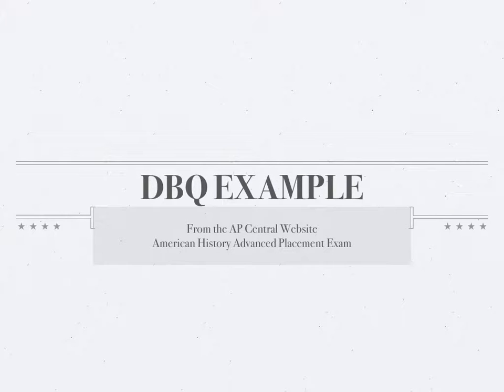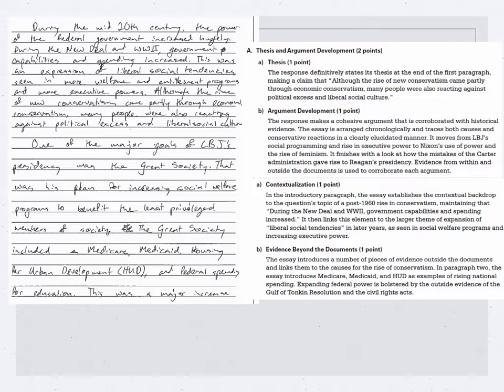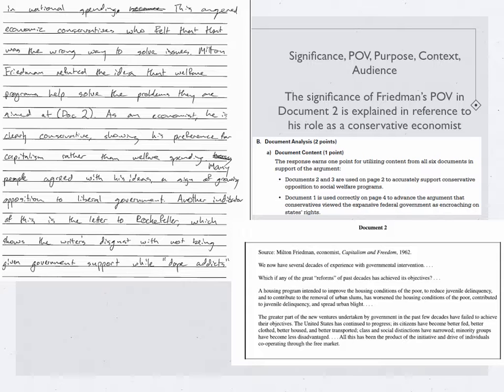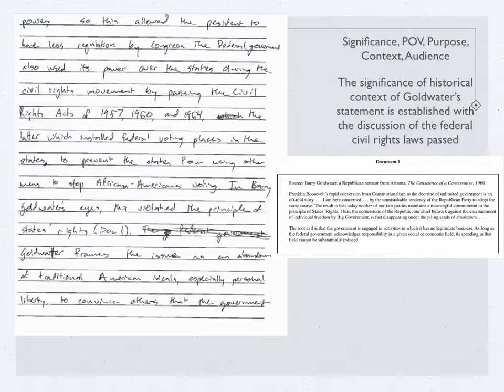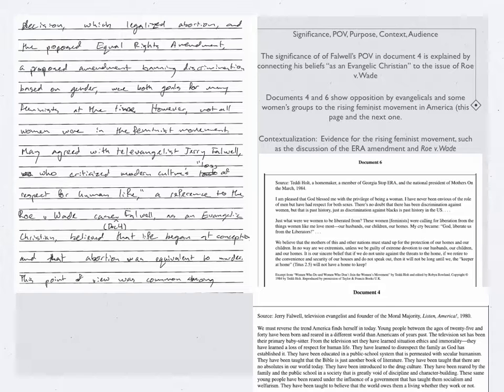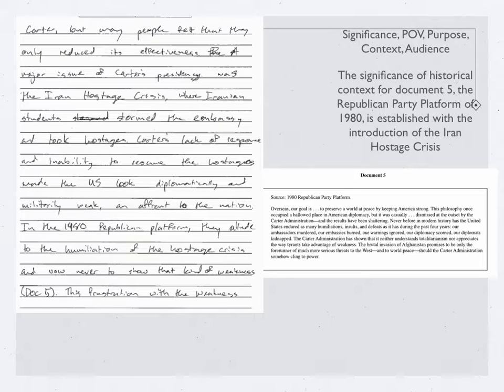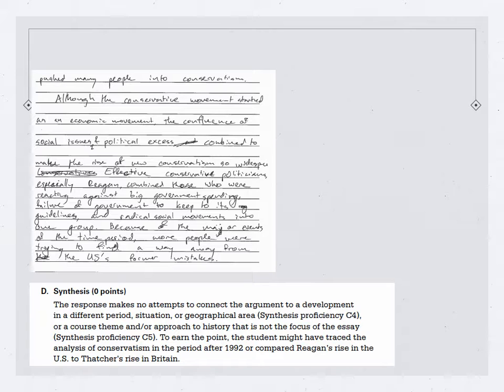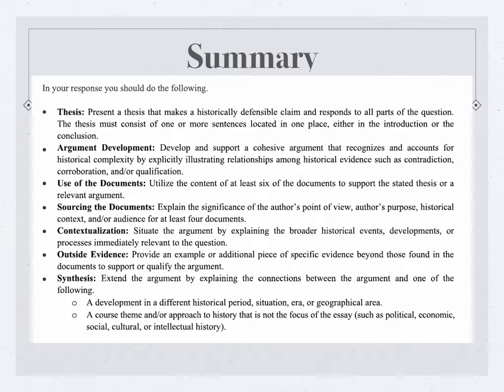DBQ Example Advanced Placement United States History Exam